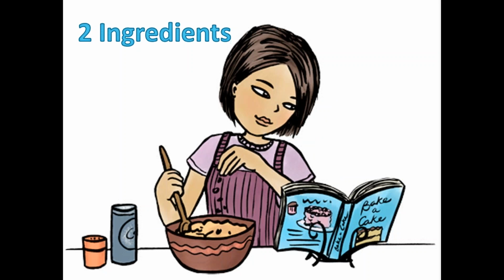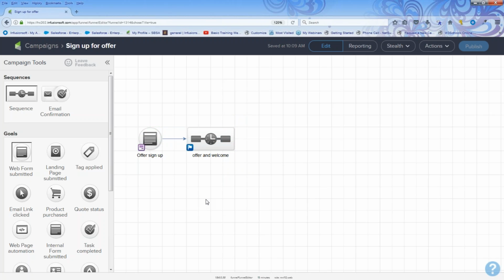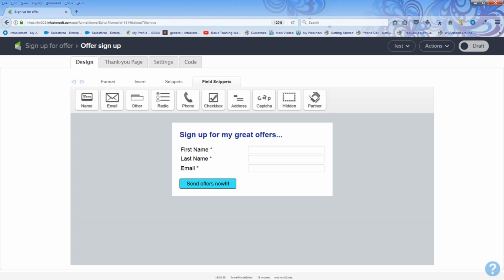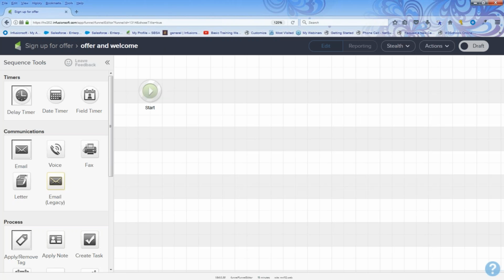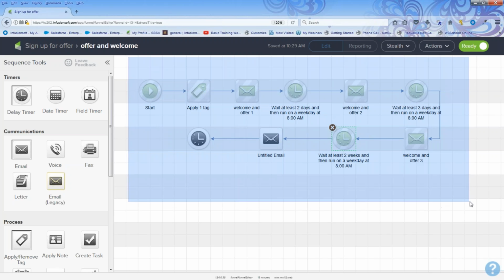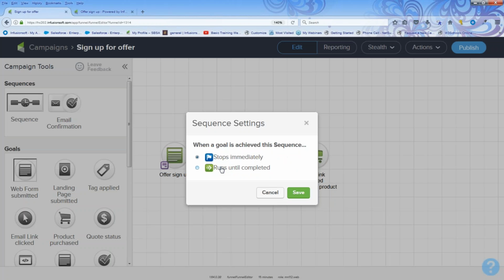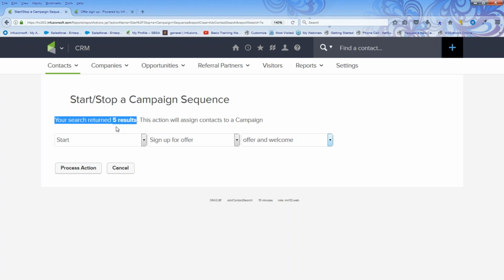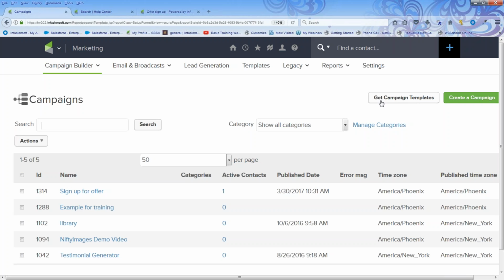March 30th- Campaign Builder Basic Training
Learn the basic ingredients of a campaign and learn how to create your first simple campaign. simply :) YOU will be building complex campaigns before you know it!!! Enjoy